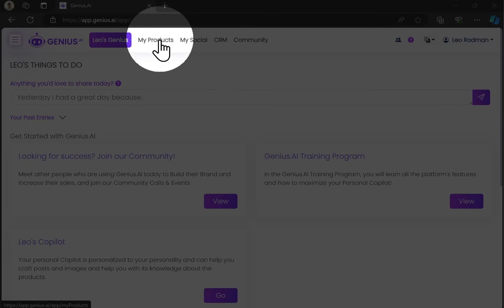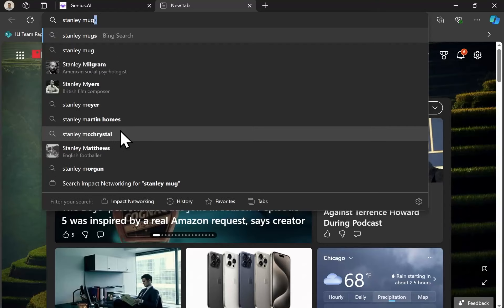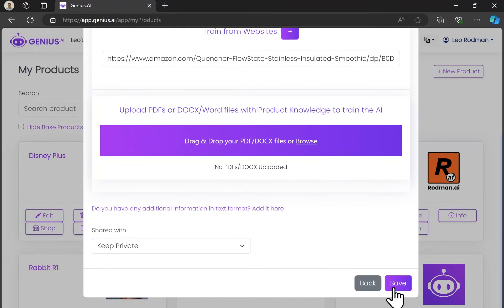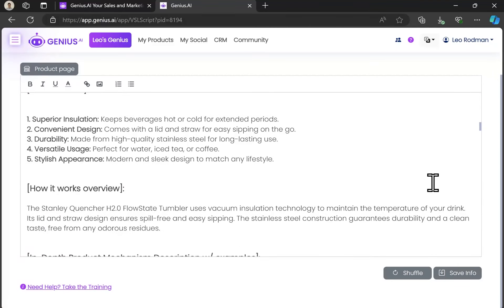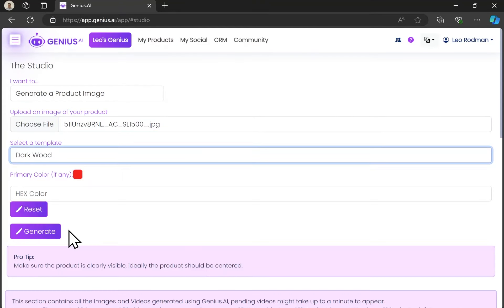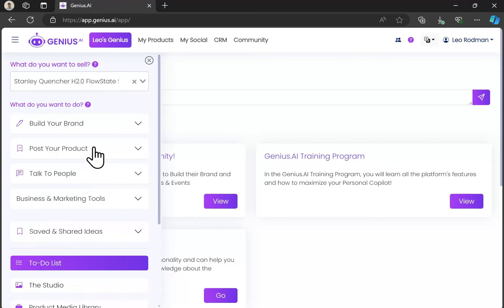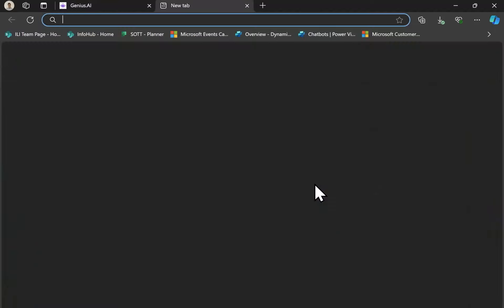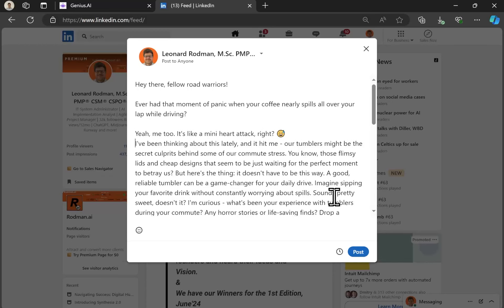Genius AI Product Demo 7-9